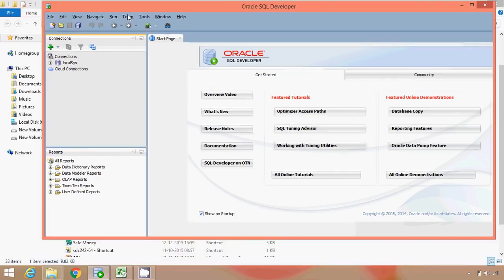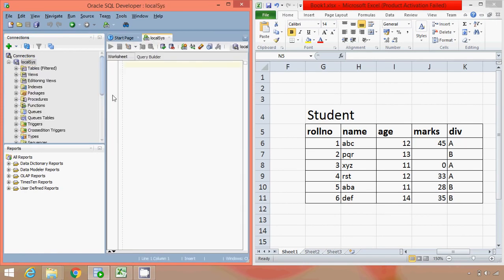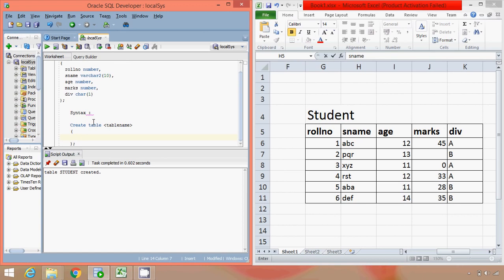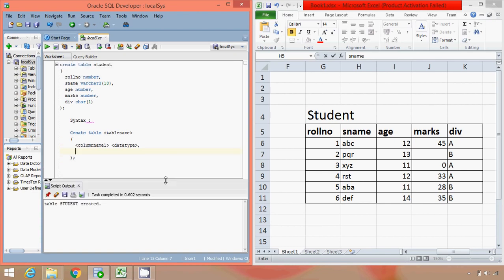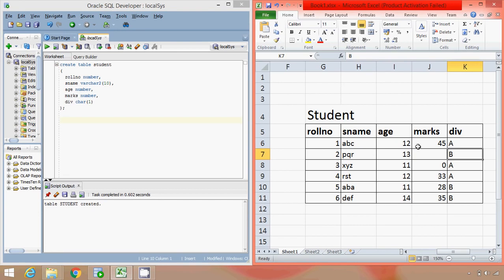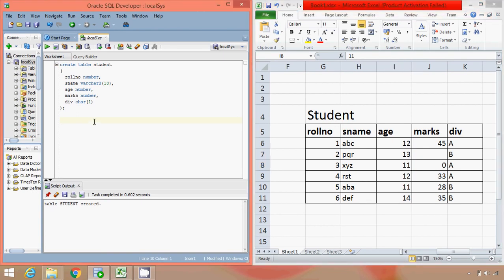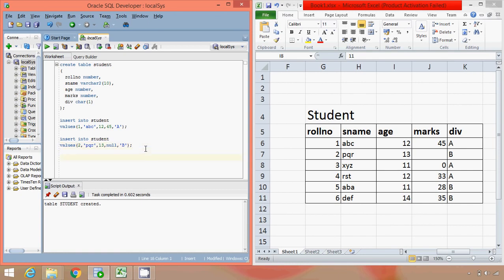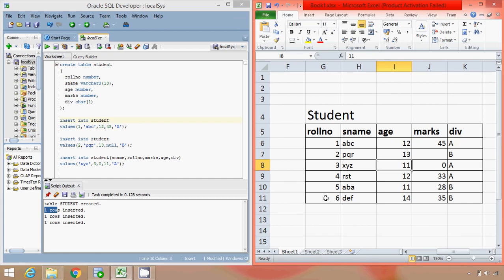Oracle SQL Tutorial lecture 2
In this video, it is shown how to use Oracle Database software and run SQL query step by step